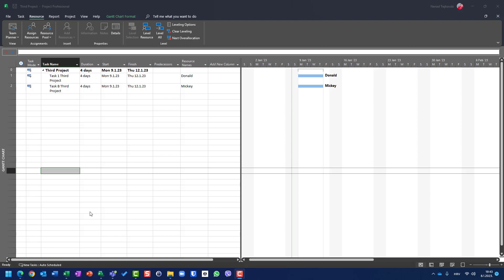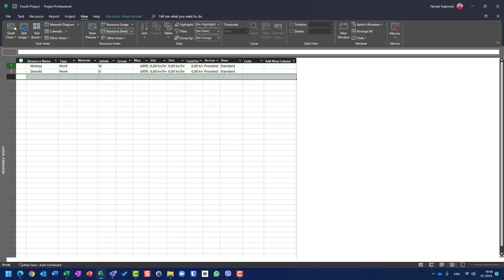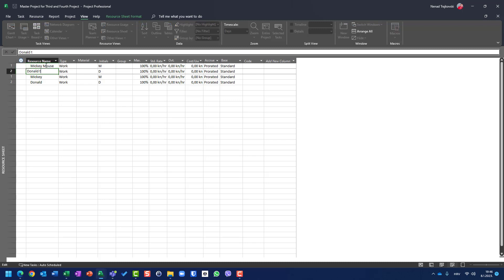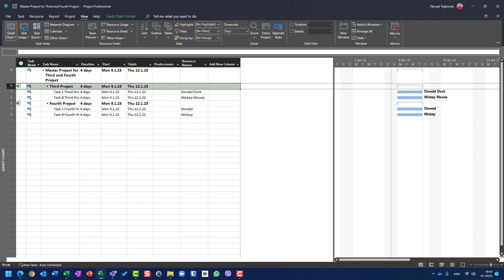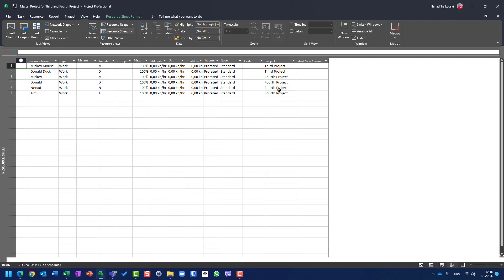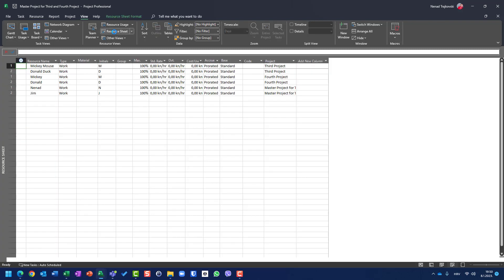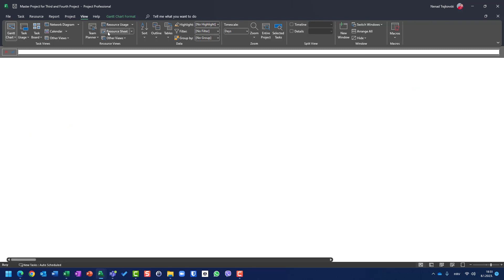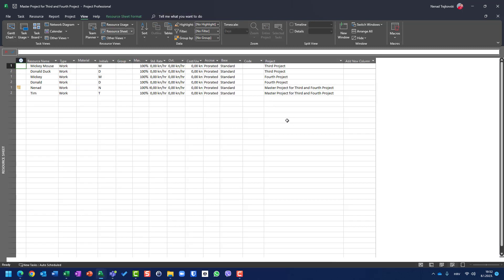101. Master Project Tasks and Resources not using Resource Pool - Microsoft Project Online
Learn how to create resources to Mastre Project Tasks and not using Resource pool with Microsoft Project Online